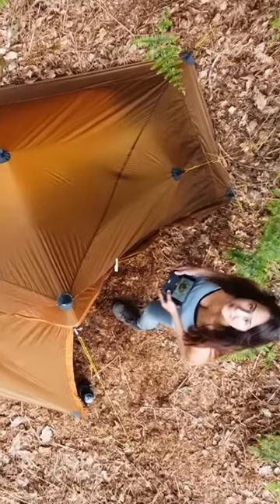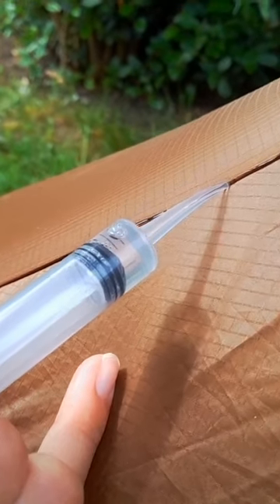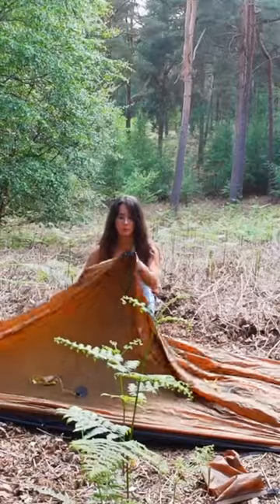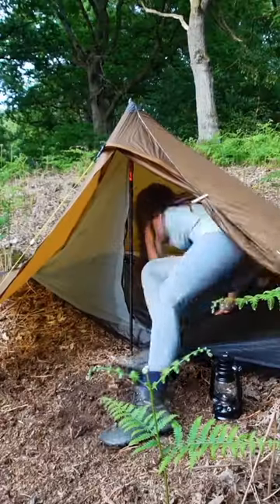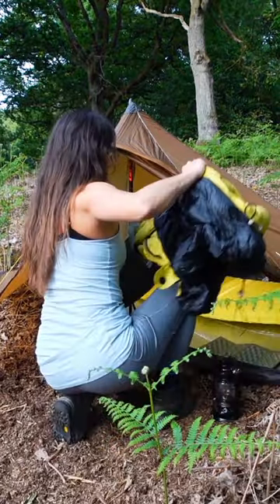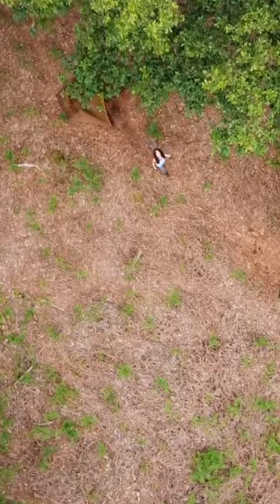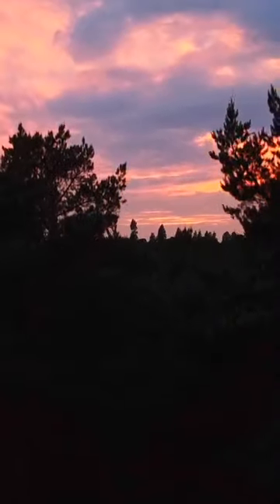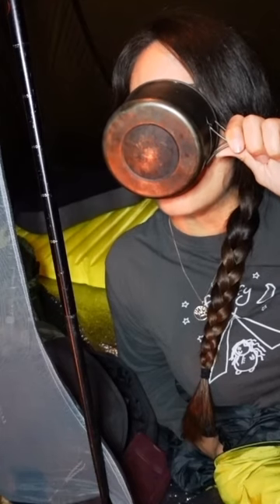When You Suck at Tension Tents